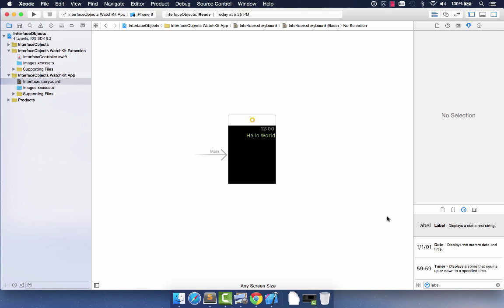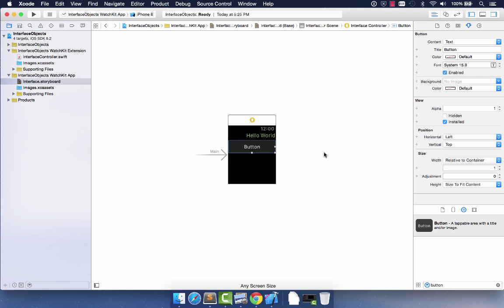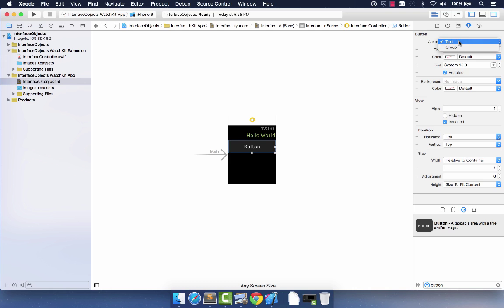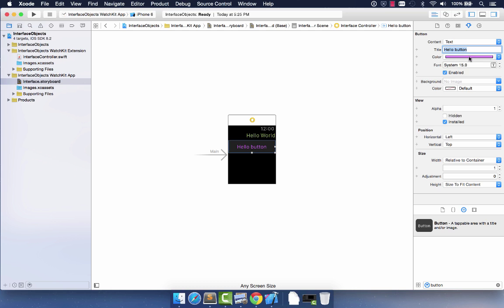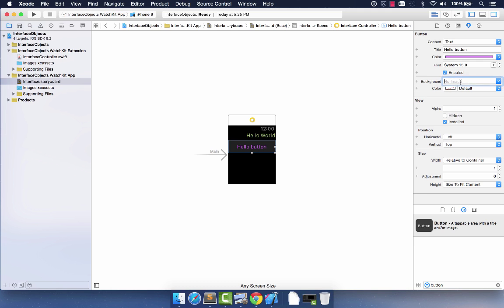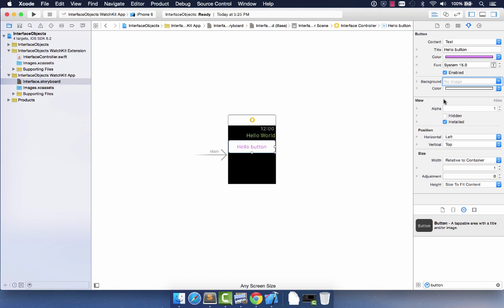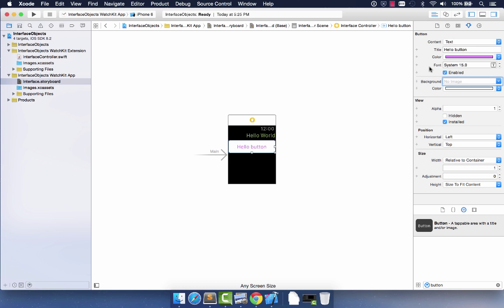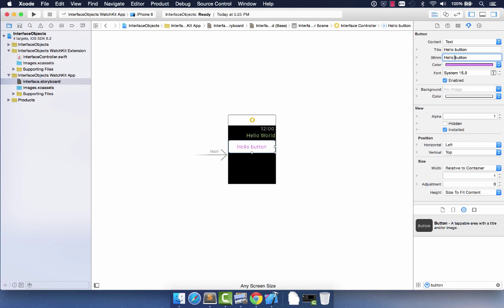Watchkit tutorial 8 of 17 - WKInterfaceButton (buttons)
In this video I teach you what WKInterfaceButtonis and when you would want to use it (button).